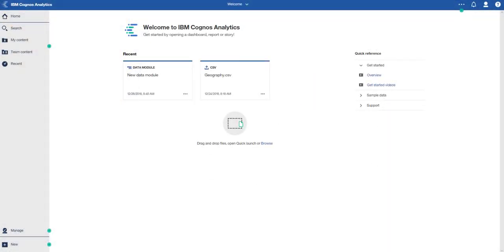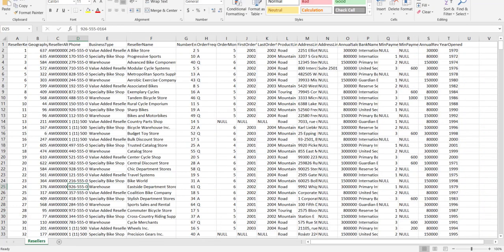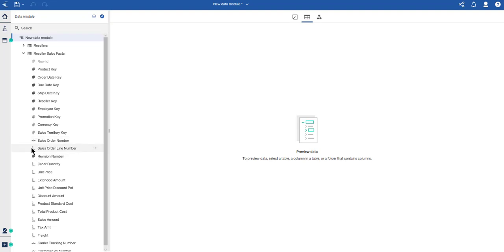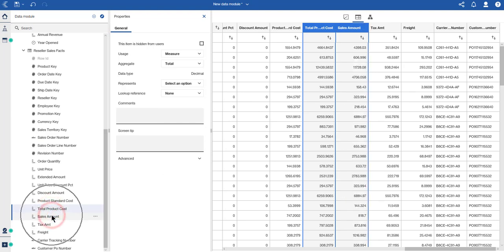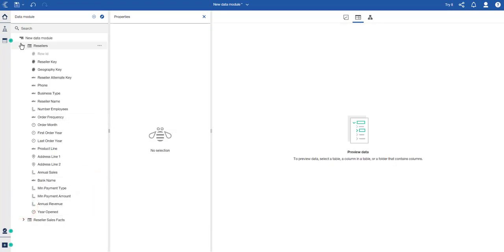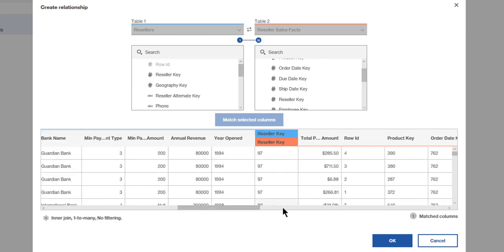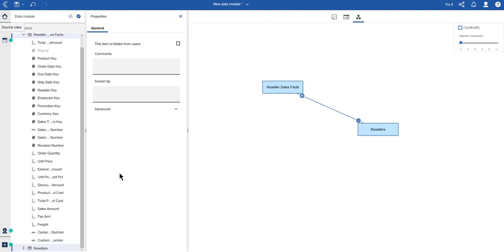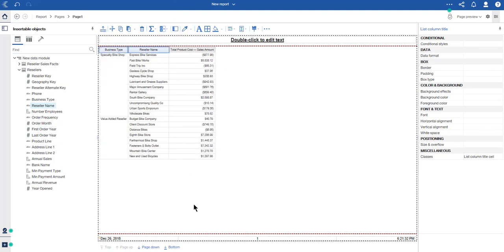QueBIT Presents - Cognos Analytics 11.1 Data Modules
IBM Cognos Analytics data modules provide a powerful, flexible, intuitive means to prepare, model, and report off external data (flat files, .CSV files, etc.), enterprise data (e.g. Framework Manager packages, Planning Analytics cubes, etc.), or a combination of sources.

In this brief video demonstration, we will accomplish the following:
• Import two source files to create a data module for reporting and analytics
• Modify the data properties and format
• Create a calculation
• Define a relationship and cardinality between the two imported sources
• Save and test the data module